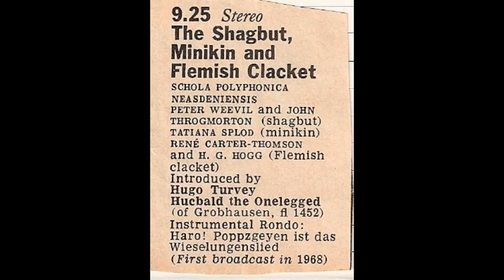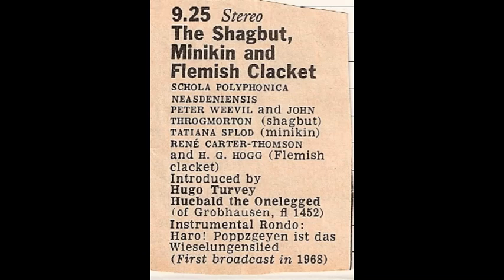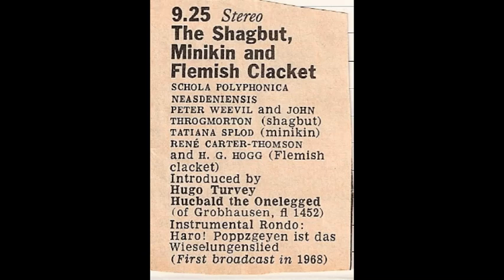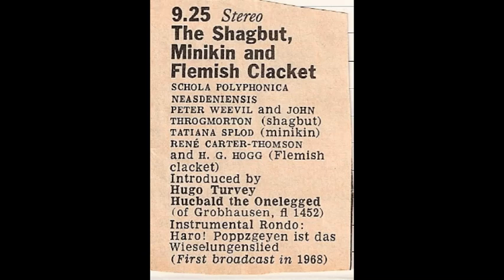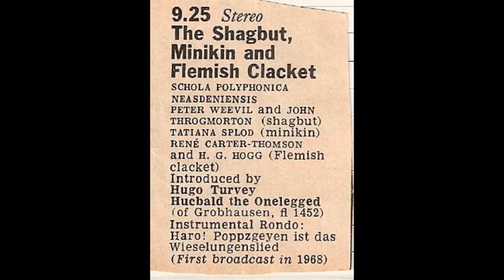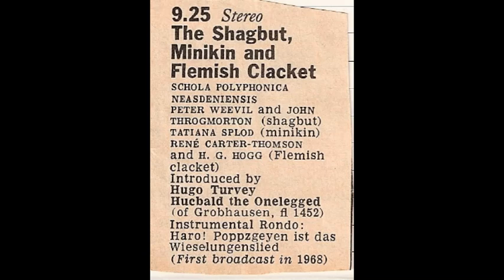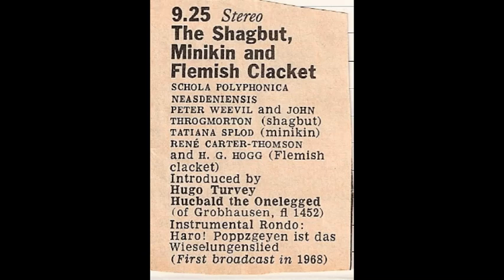The Shagbut, Minikin, and Flemish Clacket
Schola Polyphonica Neasdeniensis

Peter Weevil and John Throgmorton (shagbut)
Tatiana Splod (minikin)
René Carter-Thomson and H.G. Hogg (Flemish clacket)
Introduced by Hugo Turvey

Instrumental Rondo: Haro! Poppzgeyen ist das Wieselungenslied
Written by Hucbald the Onelegged (of Grobhausen, fl. 1452)

(First broadcast August 3rd, 1968)
(This broadcast from 1983)

A production for the BBC Third Programme, sound by David Cain